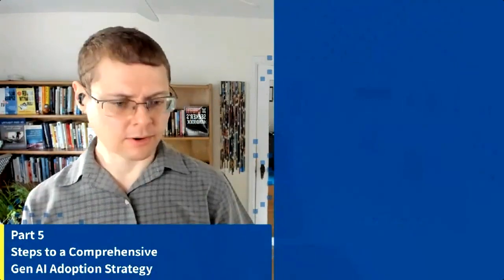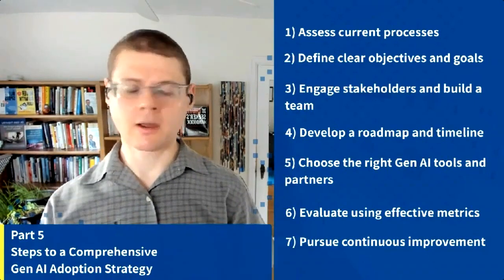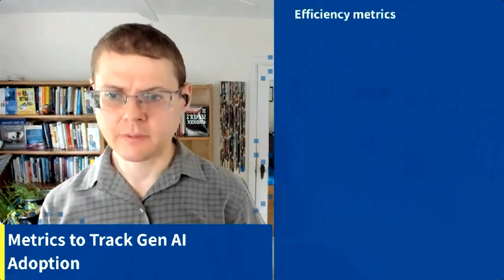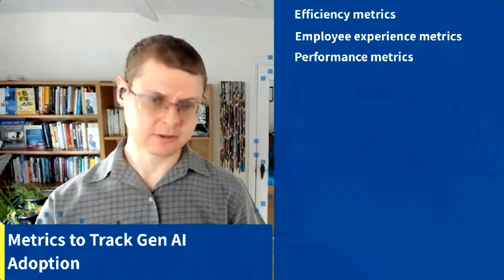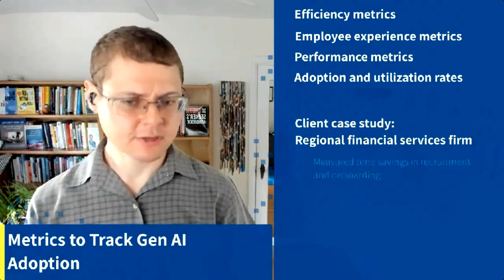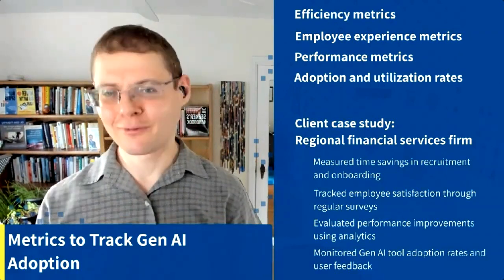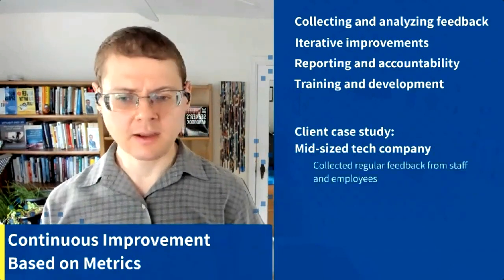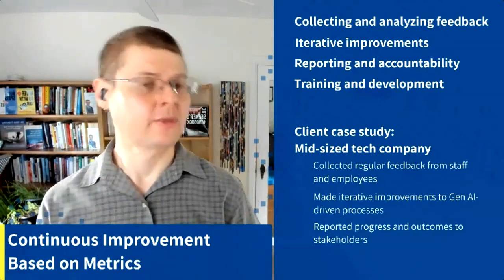Clip from virtual training: Dr. Gleb explains the steps to a Generative AI adoption strategy